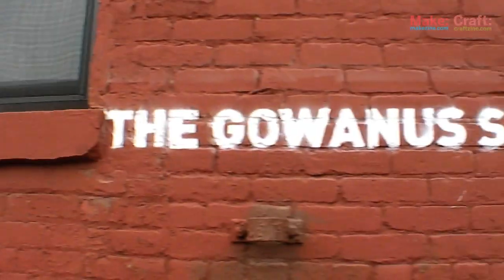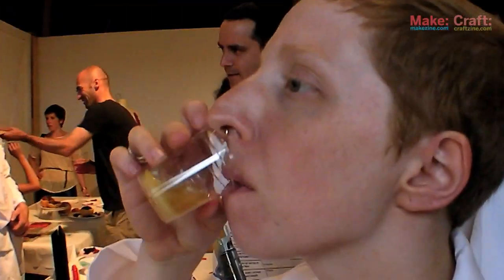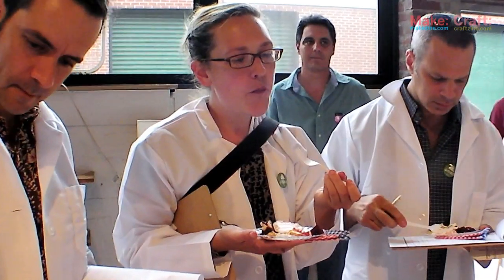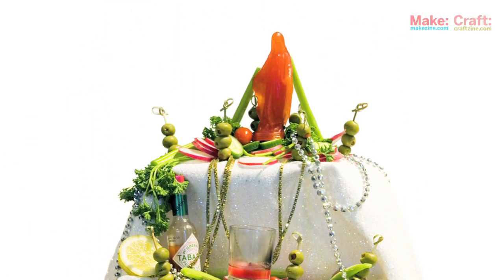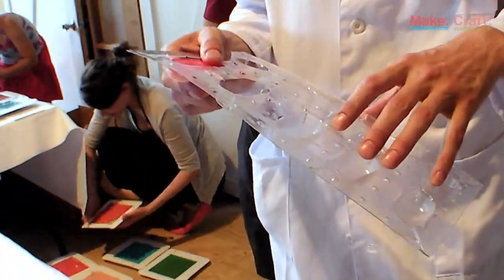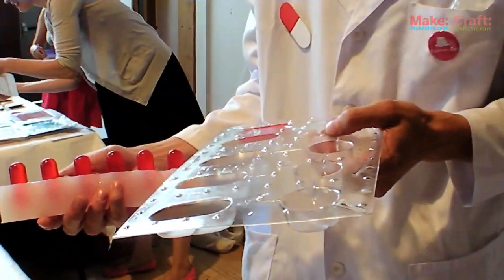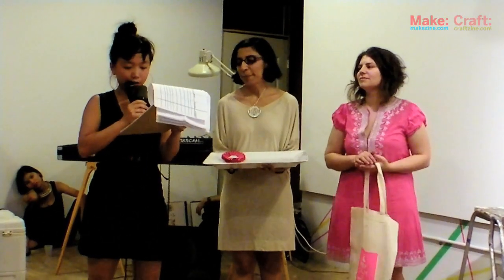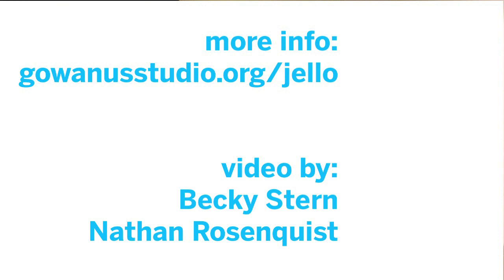GSS Jell-O Mold Competition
Innovative edible creations abound at this year's Gowanus Studio Space Jell-O Mold Competition.